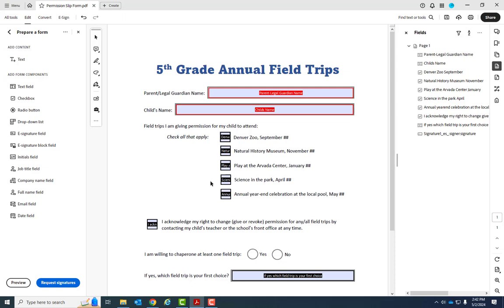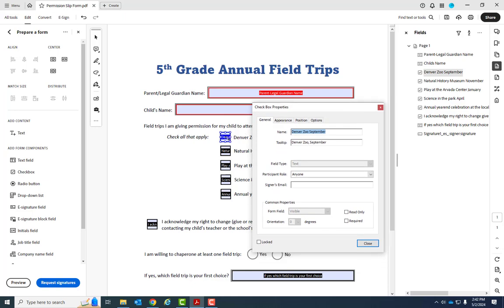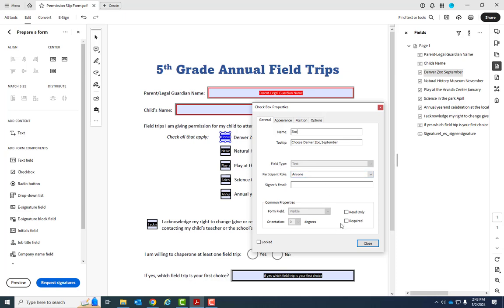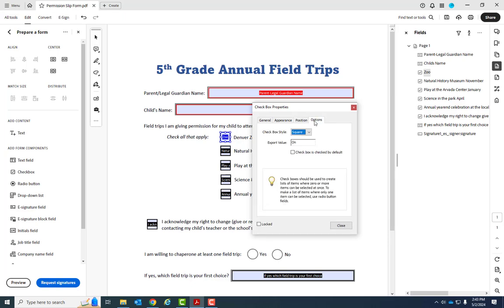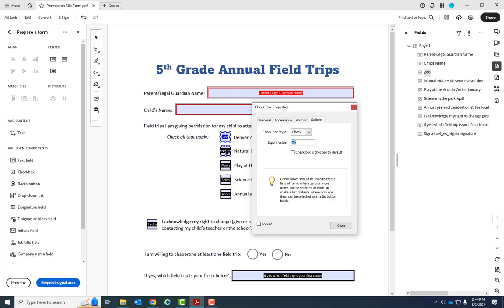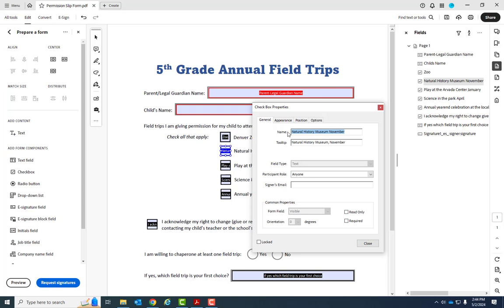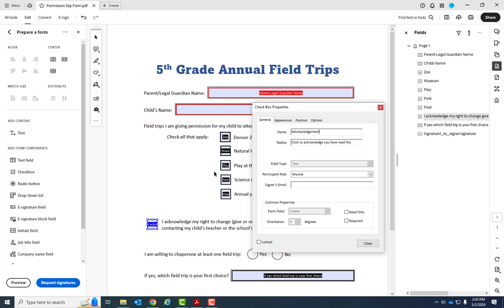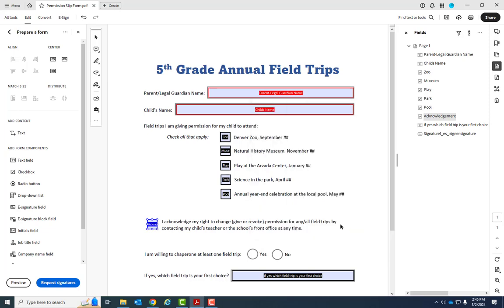Fillable, Accessible Forms #05 - Checkboxes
Learn when to use a checkbox or a set of checkboxes and how to set their properties so they function correctly.